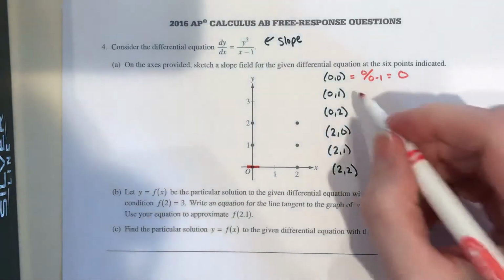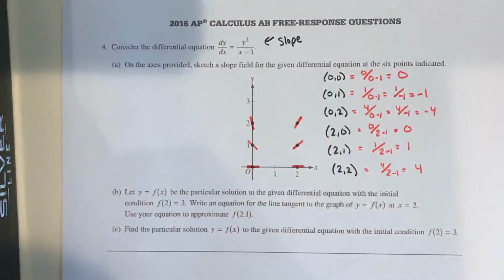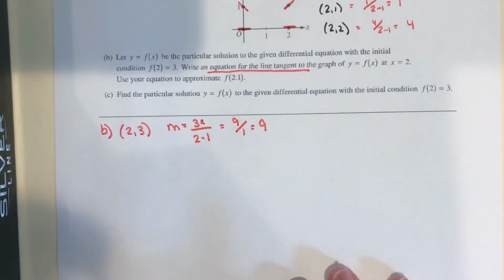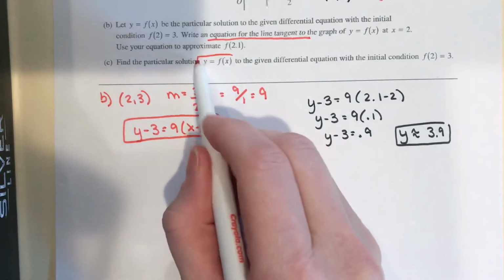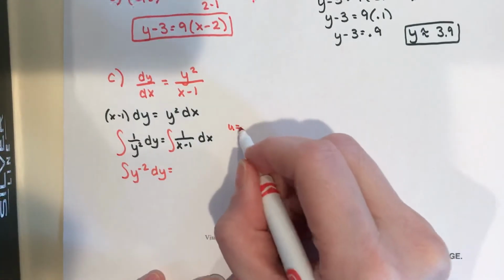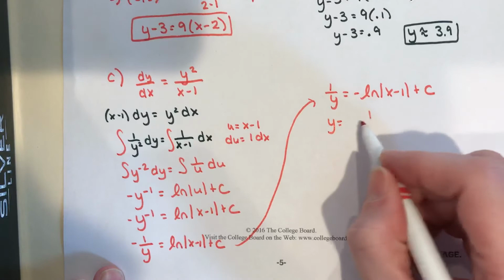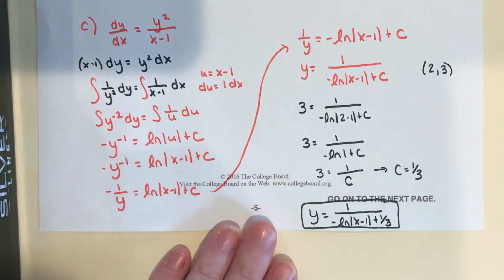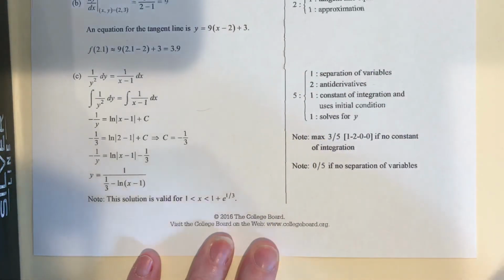Diff EQ FRQ example